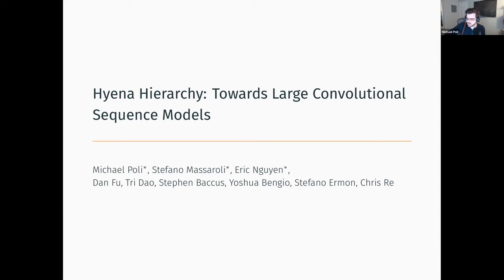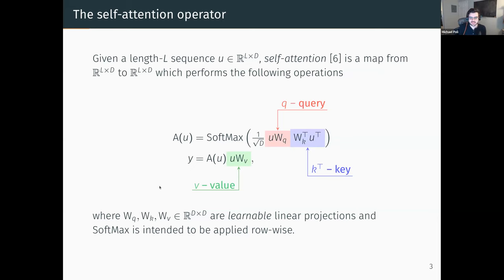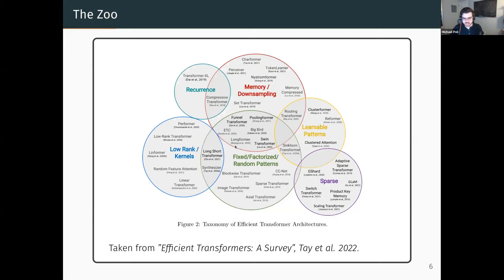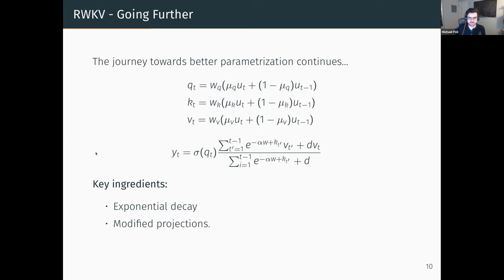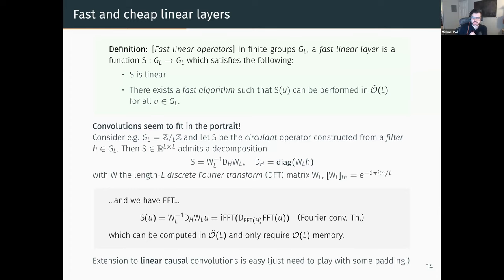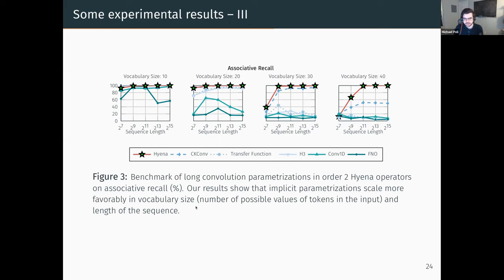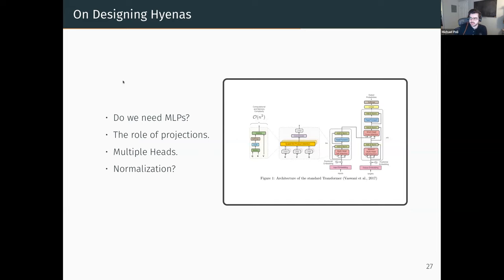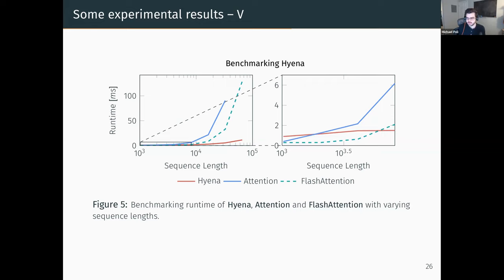Hungry Hungry Hippos: Towards Language Modeling with State Space Models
State space models (SSMs) have demonstrated state-of-the-art sequence modeling performance in some modalities, but underperform attention in language modeling. Moreover, despite scaling nearly linearly in sequence length instead of quadratically, SSMs are still slower than Transformers due to poor hardware utilization. In this talk, we discuss progress on closing the expressivity and efficiency gaps between SSMs and attention in language modeling. We use synthetic languages to design a new layer, H3, that matches attention on language modeling. We propose FlashConv, an IO-aware algorithm to improve the efficiency of training SSMs on modern hardware. Using FlashConv, we scale H3 language models up to 2.7B parameters on the Pile and find promising initial results, achieving lower perplexity than Transformers and outperforming Transformers in zero- and few-shot learning on a majority of tasks in the SuperGLUE benchmark.

Speaker – Dan Fu.
Dan Fu is a PhD student in the Computer Science Department at Stanford University, where he is co-advised by Christopher Ré and Kayvon Fatahalian. His research focuses on the intersection of systems and machine learning. He uses algorithmic innovations in machine learning and systems techniques to break down scaling bottlenecks and enable new applications. He has been supported by a Department of Defense NDSEG fellowship, and his work has received multiple awards, including the UAI 2022 best student paper runner up.